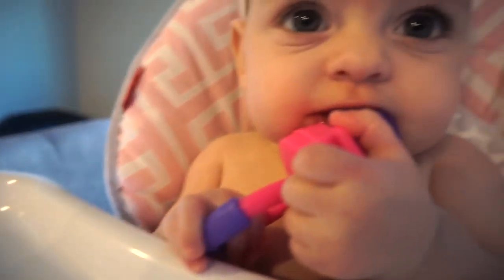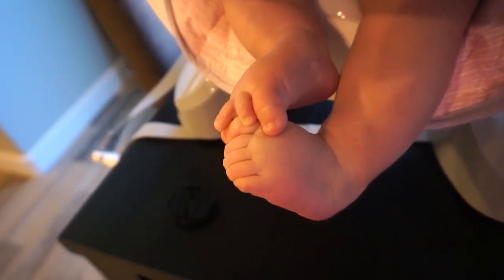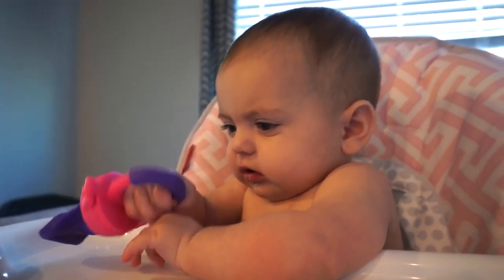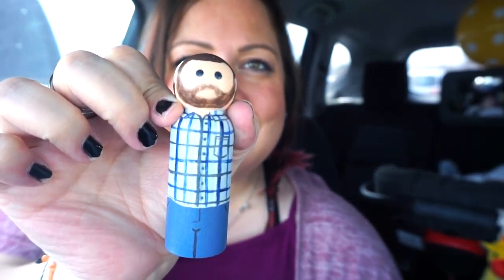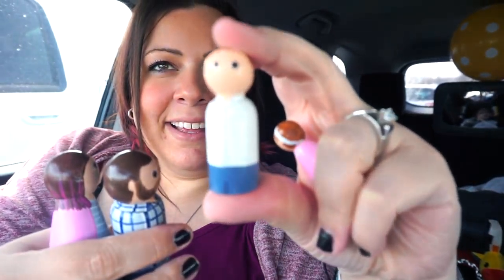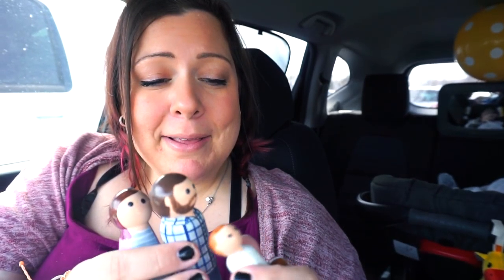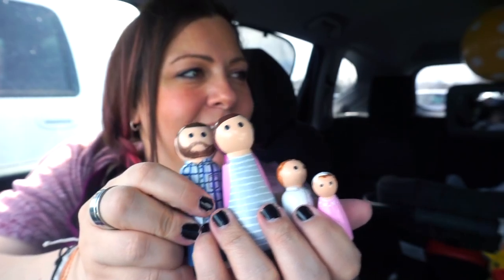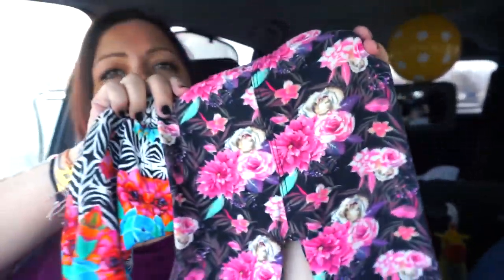THE BIGGEST BALLOONS EVER! | WatersWife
The one where Mallory meets the Easter Bunny!
Vlog #554: Hoppy Easter, dudes!  Mallory is still cute as ever trying all these new foods.  We also took her to my work's Easter party and she met the big bunny man himself!

Our Amazon Storefront

AIMEE: WatersWife
TYSON: TysonWaters

Postcards are fun!

{We kindly ask no more religious pamphlets or tracts}